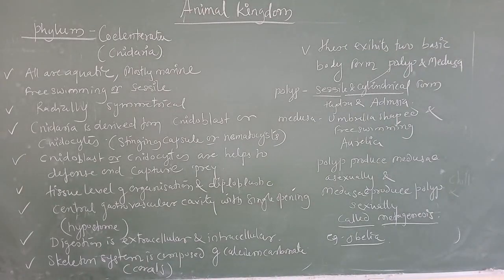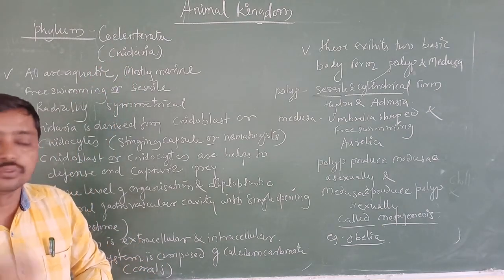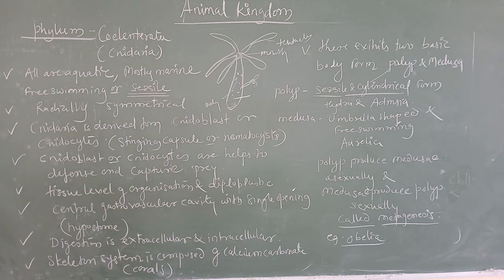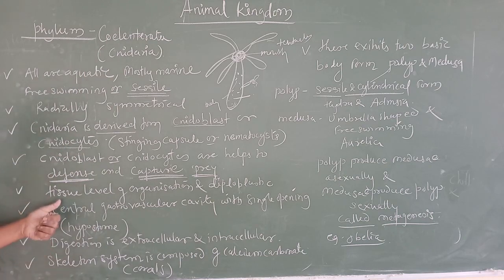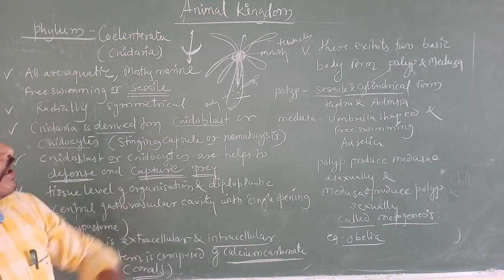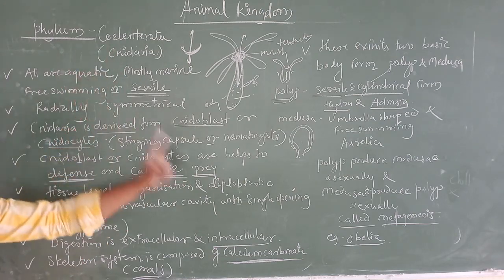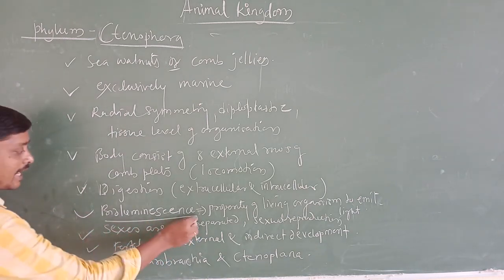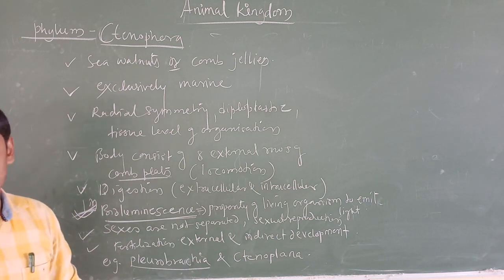29092020_PUCI_Boology_Cnideria